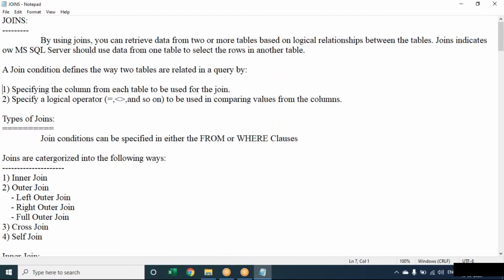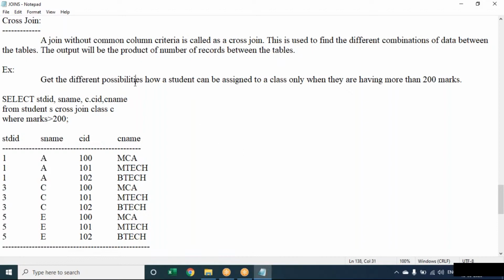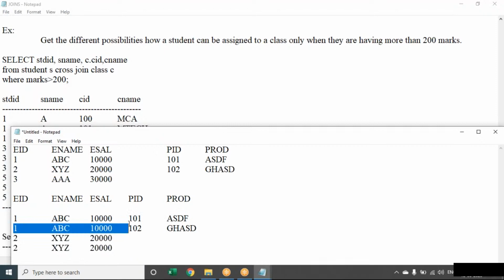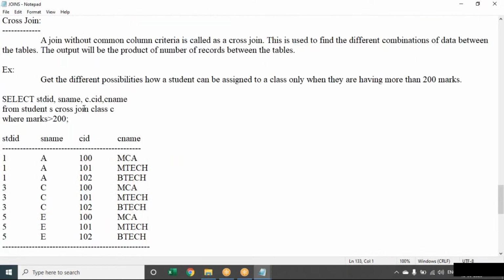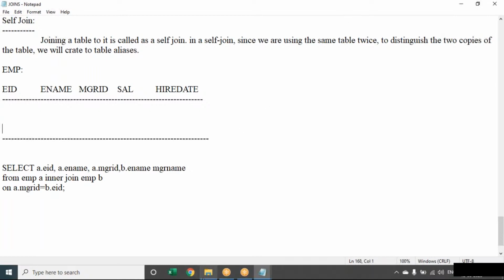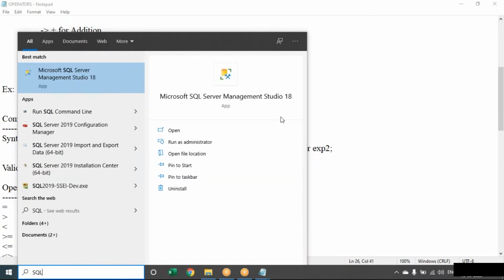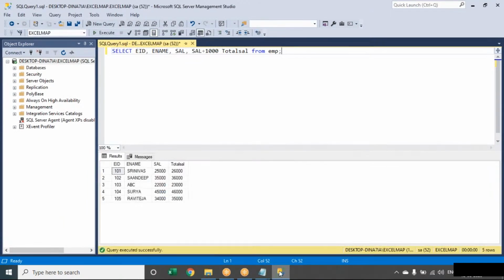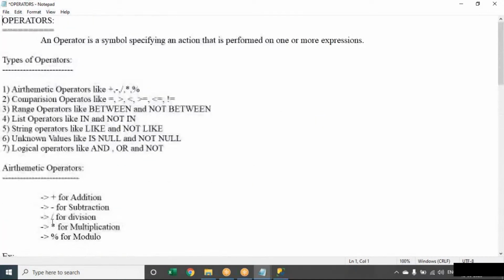JOINS IN MS SQL